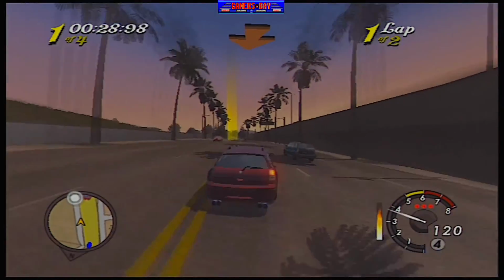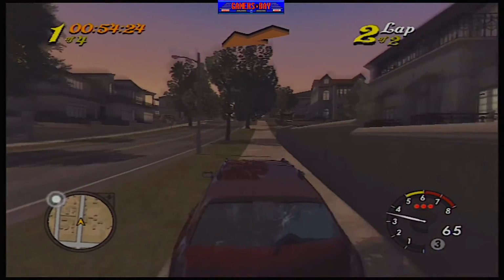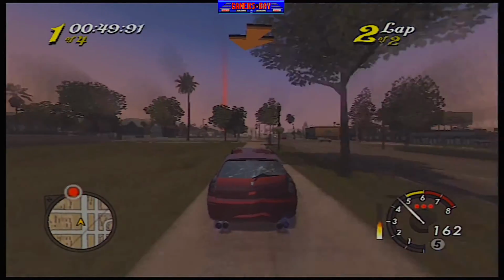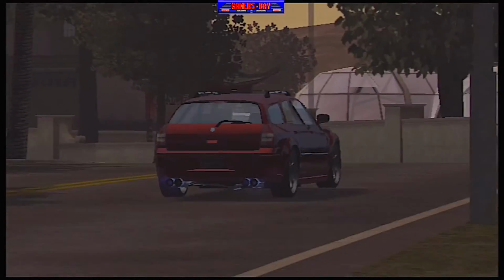L.A. Rush - Classic Street Racing Game (Midway 2005)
A classic street racing game developed by Midway, L.A. Rush was first launched on the original XBOX and Playstation 2 consoles in 2005. The game featured dozens of licensed vehicles, along with an assortment of Midway concept cars that were exclusive to the game.

The game was part of Midway's Rush series, though the playstyle shares very few similarities to the classic San Francisco Rush games at all. In fact, If anything the game more closely mirrors the Midnight Club or Need For Speed Underground series in terms of vehicles, playstyle, and racing physics.

In fact, the game shares many of the same model vehicles as seen in Midnight Club 3; including the Corvette Z06, Dodge Magnum, Dodge Neon SRT-4, Dodge Viper, and Nissan Skyline, among others.

The entire game consists of races in and around the Los Angeles California area; including Santa Monica, Venice Beach, Hollywood, Beverly Hills, and Long Beach, among others. The game has an open-world racing environment, where players take on an assortment of racing challenges, often through densely packed streets with heavy traffic, and that are loaded with daunting obstacles.

While the game did have vehicle customizations, they were predefined by the game itself, and were nowhere near as intuitive as the customizing features that were seen in the Midnight Club and Need For Speed Underground series. However, the game does at least inform you of what the upgrades are. If there was one area this game was truly lacking, it would be in terms of customizations. Heck, you can't even change the color of your vehicle, the game decides that for you.

Similar to other street racers, L.A. Rush has a nitrous boost feature that's available for every car. Players unlock Nitrous by picking up Red NOS coins that are placed throughout each stage. You can hold a maximum of 3 boosts at a time; though this feature can be bypassed with simple cheat codes that give you unlimited boosts.

The game is considerably more challenging than the Midnight Club series. The AI opponents, especially cops, are far more aggressive than those seen in Midnight Club 3. In fact, the AI opponents will constantly try and ram you off the road or directly into the path of oncoming traffic, and they are super aggressive.

The game has several different modes of play. In the main campaign, players take on standard street racing circuits, along with endurance races (longer, more daunting tracks), and Acquire races. In the Acquire races, players race to win the car, while being followed by a group of super aggressive AI opponents who will try to box you in. If the opponents succeed in boxing you in and manage to bring you to a stop, you lose the race.

There's also the Retribution races, where players are tasked with completing a series of tasks before the clock runs out; such as destroying certain objects and passing checkpoints. These are by far the most difficult racing challenges to beat in the game.

Rather than buying vehicles in the game, new cars are unlocked by winning races; and players place a wager to compete in each successive race. While you only have to place 3rd or better to pass each stage, this is often easier said than done, especially with the endurance races.

The game featured everything from classic muscle cars, to modern sports cars. Vehicle makes include Chevy, Dodge, Mitsubishi, Nissan, Pontiac, and Subaru, among others.

The game had a story line too. The game's main protagonist is an up and coming street racer named Trikz Lane, who's street racing worthy vehicles have been stolen by a crooked race promoter known as Lidell Rey, who jacked the cars while Lane was out of town.

Overall, L.A Rush was a fun and functional street racing game, though it fell short in some ways. The game suffered from too many densely packed streets, not just in terms of traffic, but too many objects, and too many obstacles that often feel impossible to avoid without first bringing your vehicle to an almost complete and abrupt stop.

 It doesn't help that the game lacked any ability for players to choose the customizations for their vehicles either.

On a positive note, the depiction of licensed cars in the game was really good! The game also had responsive and effective controls, along with good racing physics. There were even full day and night cycles very similar to those seen in Midnight Club.